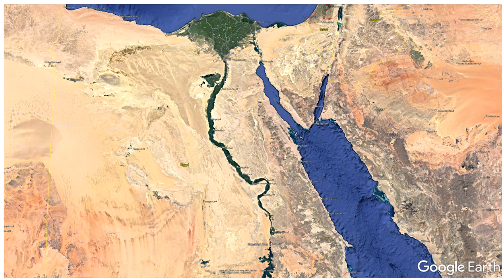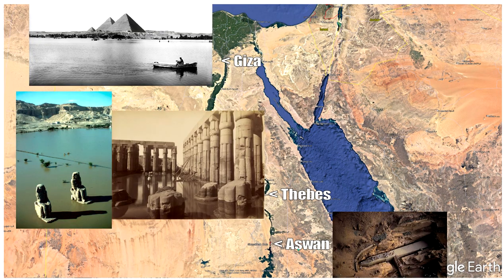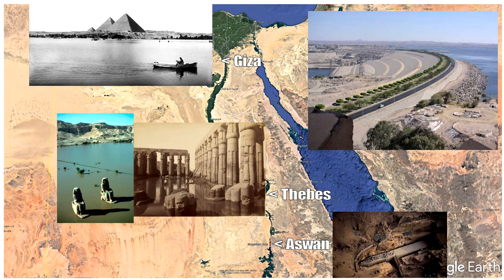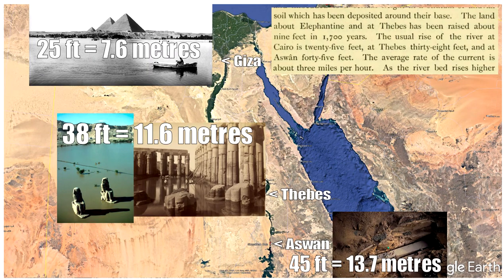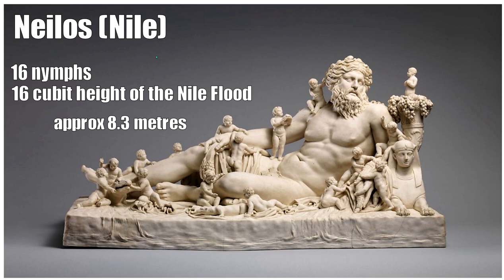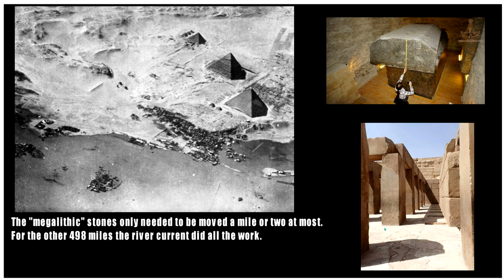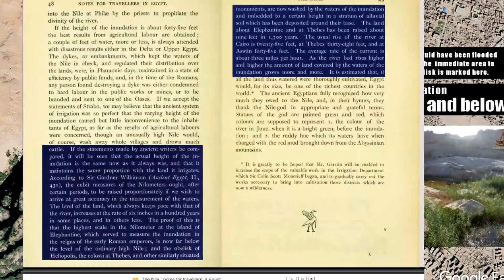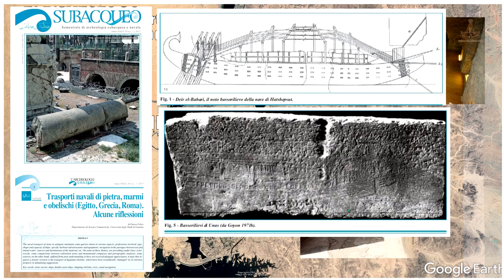Aswan Quarry #4 Flood and Canals for Stone Transportation. It's not Lost Ancient High Technology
The kind of info you won't find in two decades of lost ancient high technology books and videos.
How to move the stones quarried by the Egyptians from places such as Aswan.
Lost Ancient High Technology is a scam, they never tell you about this but they have been " Just asking Questions" through many overpriced stone pointing tours.
Brien Foerster, Bright Insight, Uncharted X, Yusef Awyan and many more clones. The same arguments and footage over and over crying about cover ups when they are the ones suppressing the information.

Wallis Budge 1895 The Nile: Notes for Travellers in Egypt
Page 45 begins the relevant Nile Chapter

Paper on moving large stones and obelisks by boat-barge
It's in Italian but the names are enough to work off.